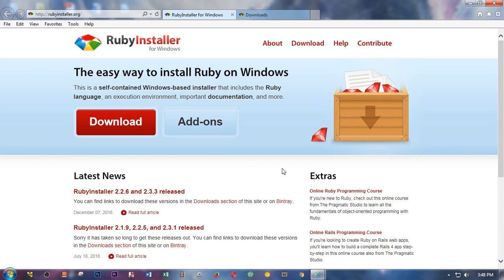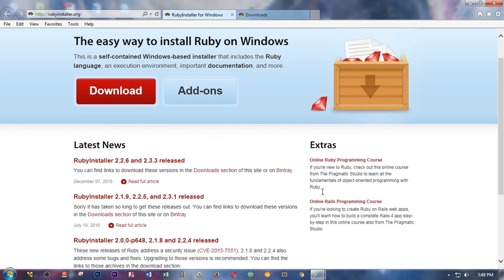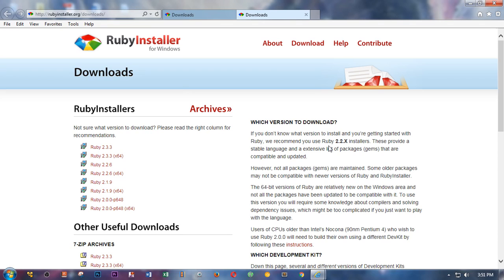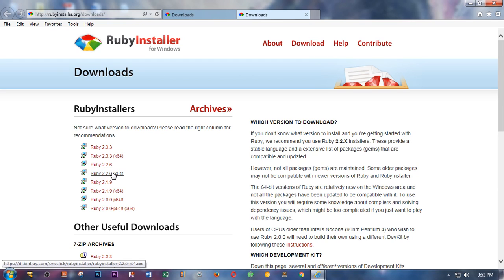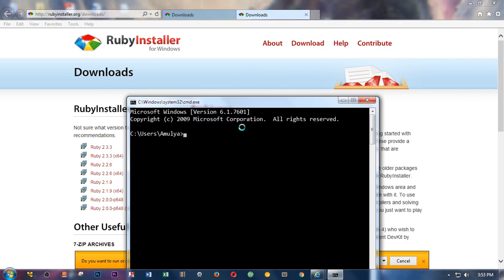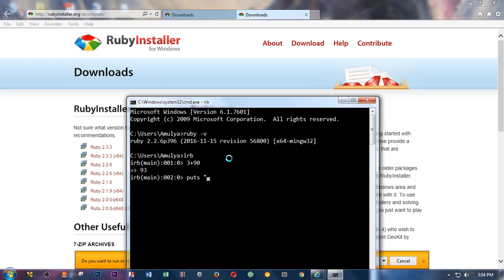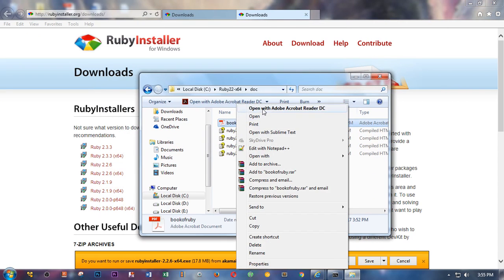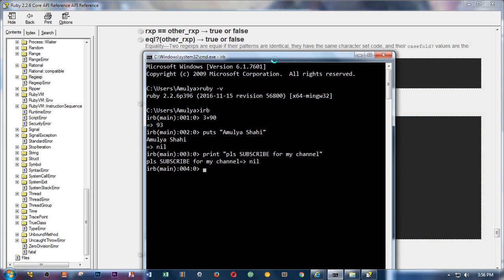How to install Ruby on windows 7, 8, 10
How to install ruby on windows 7 8 10 computer.
ruby installer for windows users
Download the ruby community recommended ruby installer for windows and then run it and you are done.